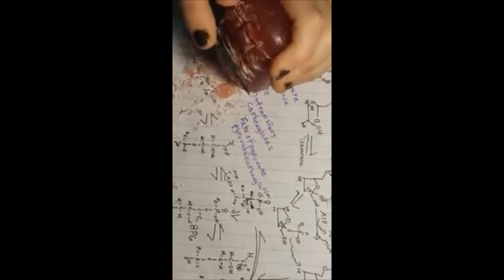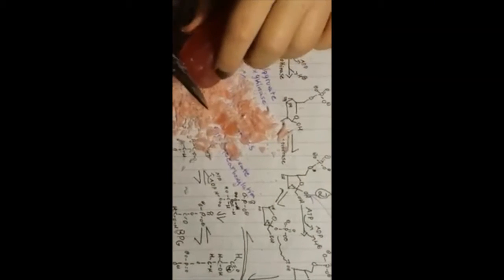Soap Cutting Glycolysis ANS 415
No one outside of my nutrition class needs to see this please